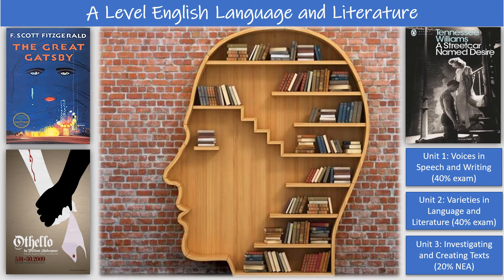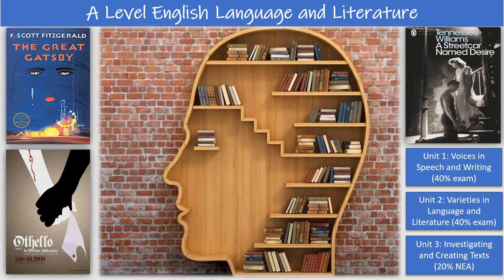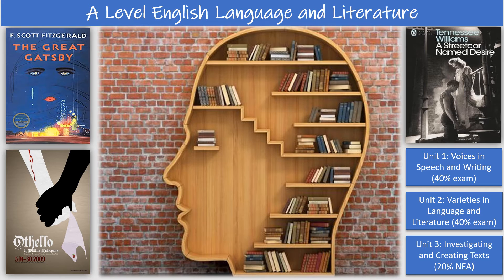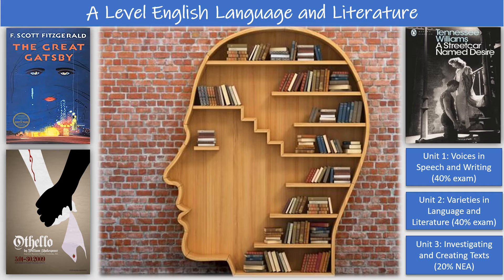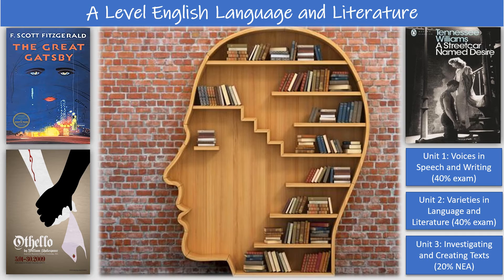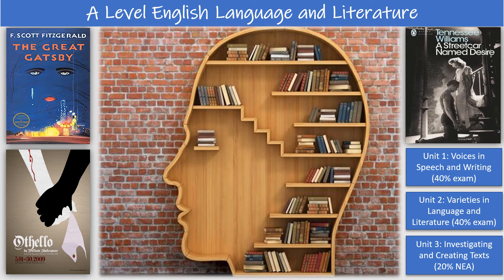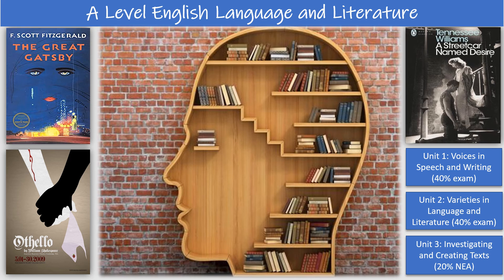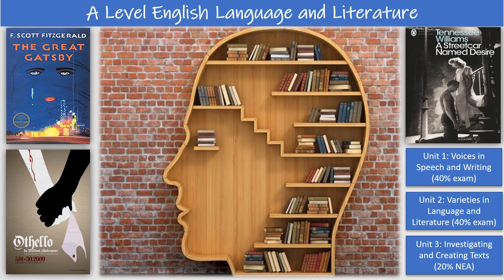KCC 2020 Open Evening English Lang Lit v TD